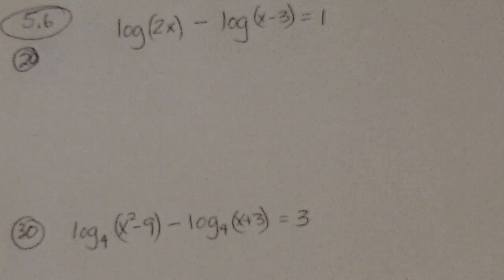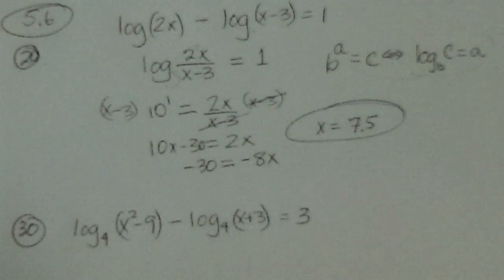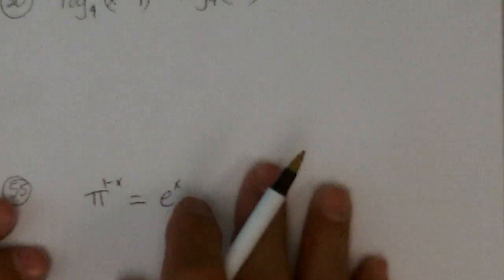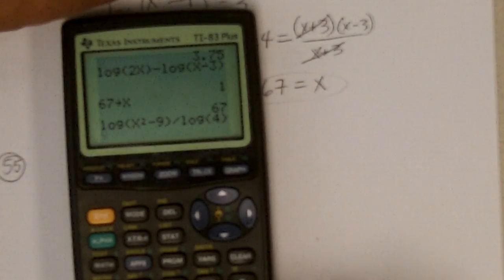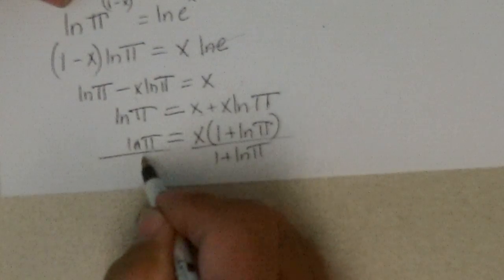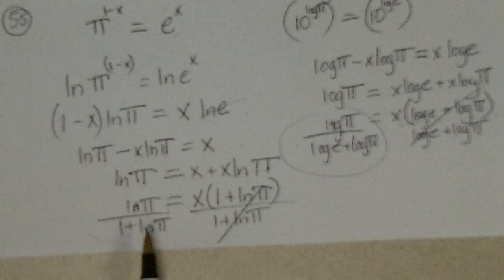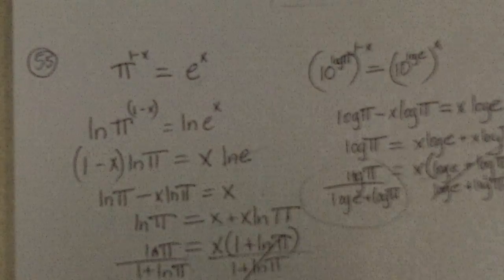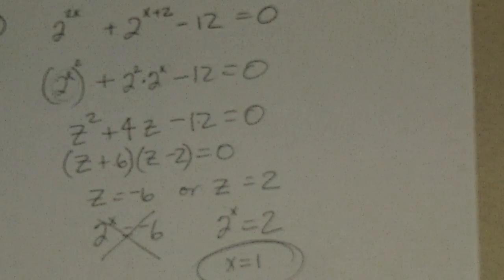153 Ch 5 6 Pbs 20 30 55 60